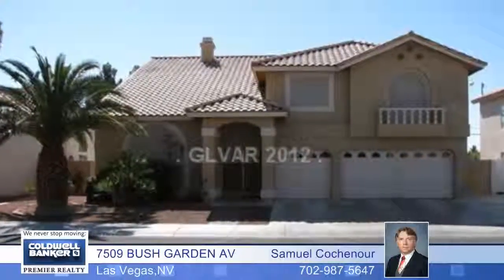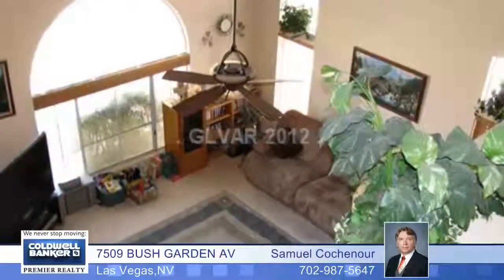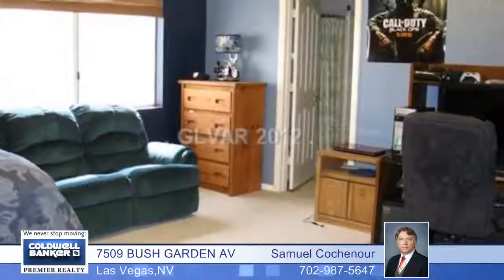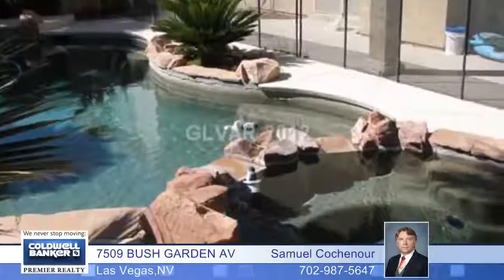Home for sale in Las Vegas, NV | $265,000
Wonderful spacious two story. Six bedroom , Family Room w/ wet bar and gas fireplace, Double side gas fireplace in Master bedroom and bath, w/ master balcony covering patio. Formal Dining, enchanted tiled kitchen boasts a double built in oven. Granite counter tops w/ built in Bosch 5 burner unit. Cool wet Nevada summers with pool and spa w/ small waterfall in well kept Deerbrook community.Landscaped front and rear.